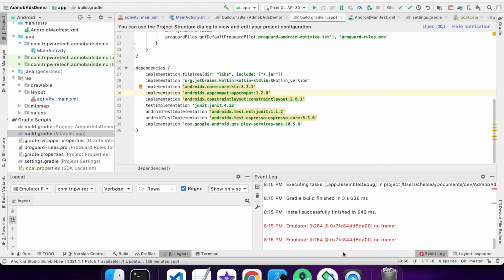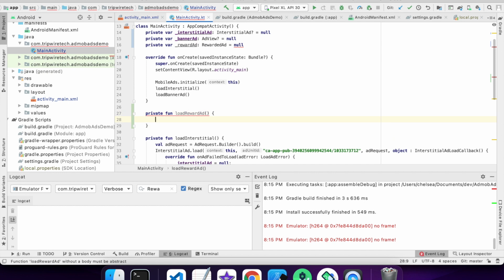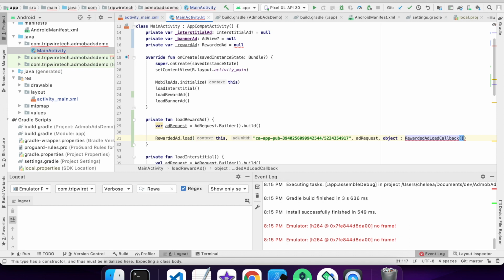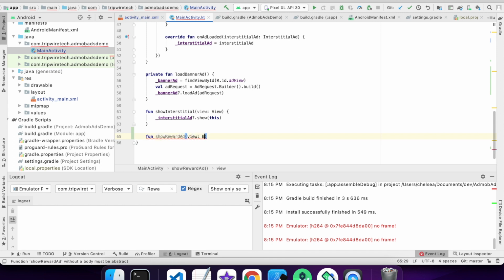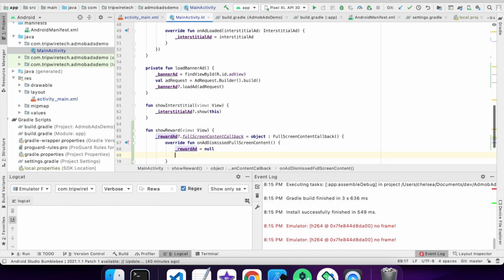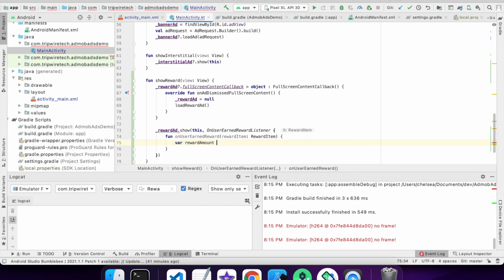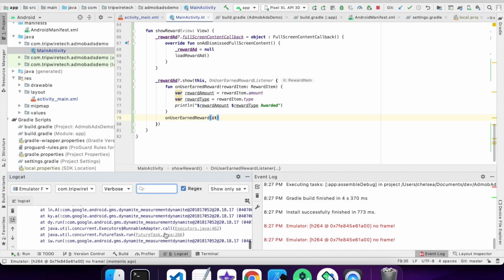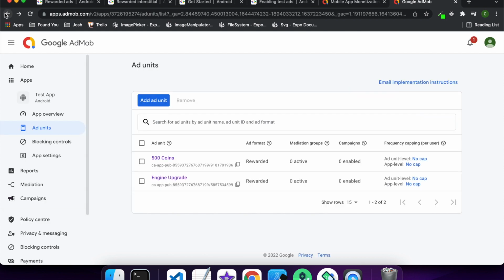How to Add Admob Reward Ads to Your Android App - Driving App Engagement and Maximise Ad Revenue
Hi everyone!

Today I want to show you how to add Google Admob Reward Ads to your native Android App using the Kotlin language. Reward Ads allow you to engage users and maximise your ad revenue by encouraging users to watch ads for rewards. Once a certain period of time has elapsed the user will be eligible for a reward, and if they close the ad before this allotted time is up then they will not be eligible for the reward. This type of Admob ad typically works quite well in games.

Or follow along the start of my tutorial for banner and interstitial ads here, where I do the setup:

All my code for this reward ads admob demo is available on GitHub:

// PRODUCTS USED
I use the following products in the creation of my videos: